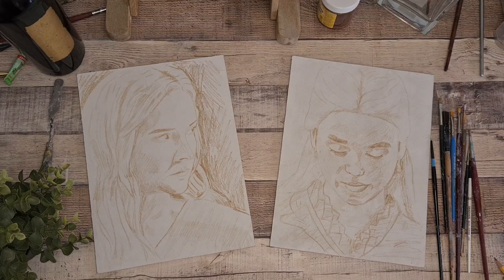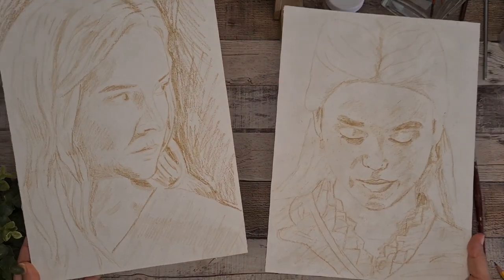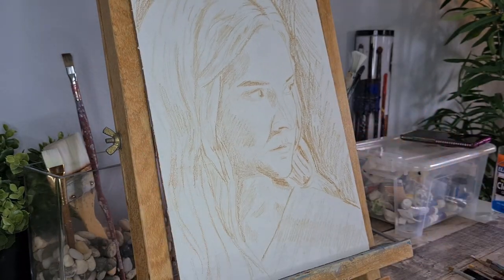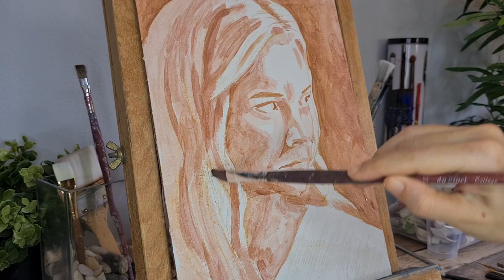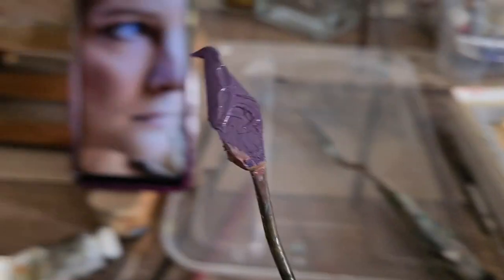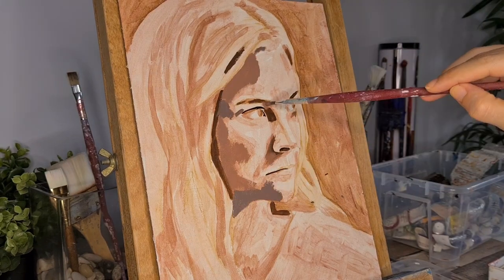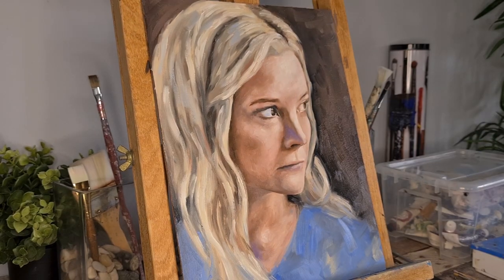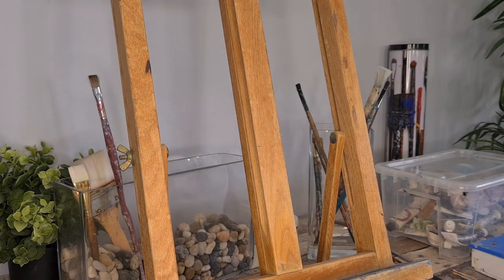Painting GALADRIEL of Rings of Power and RHAENYRA of House of the Dragon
Here I have two strong characters of two of my favorite series of the moment: GALADRIEL of Rings of Power and RHAENYRA TARGARYEN of House of the Dragon.
Watch me while I paint with oils.
In this video I'll start with Galadriel...
Wich one is your favorite?